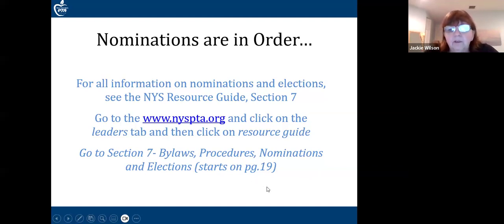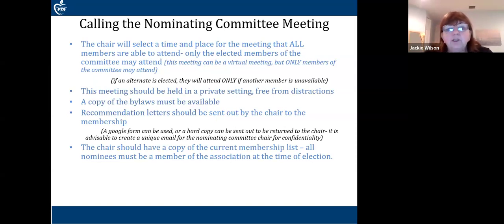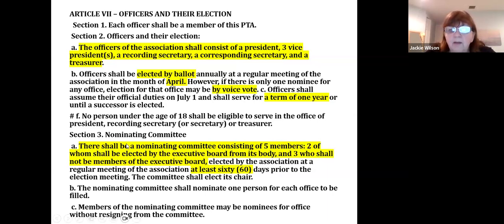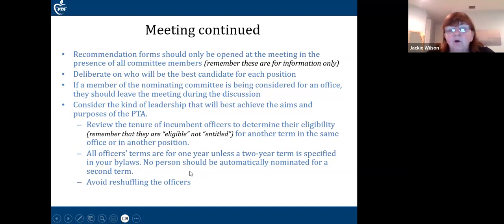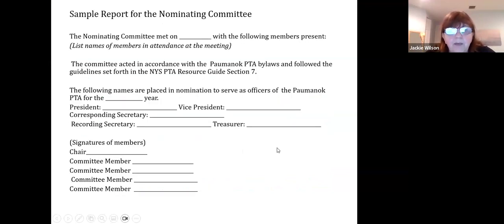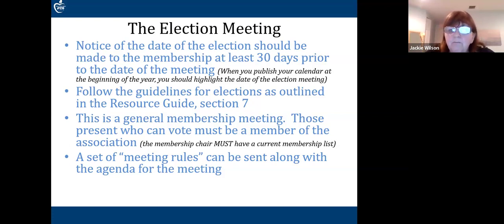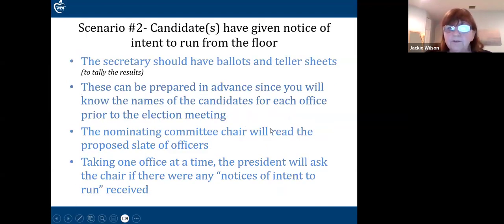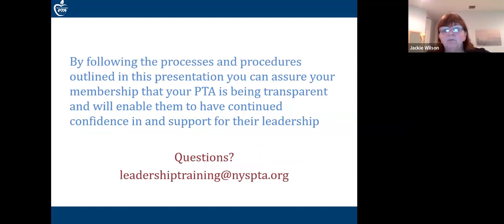Nominations and Elections- It’s a Mystery to Me?